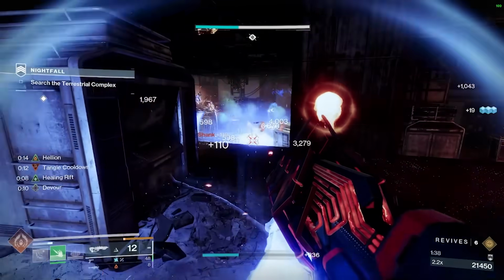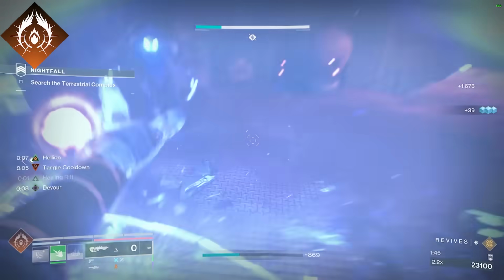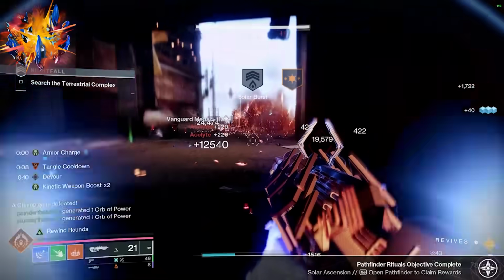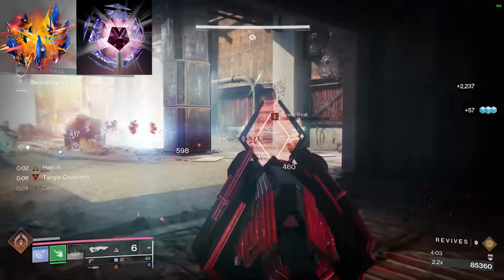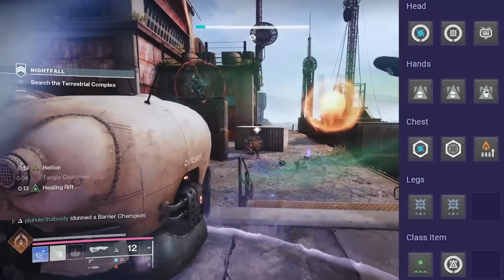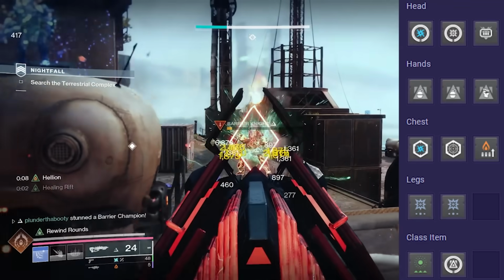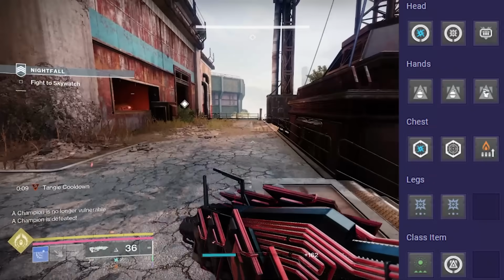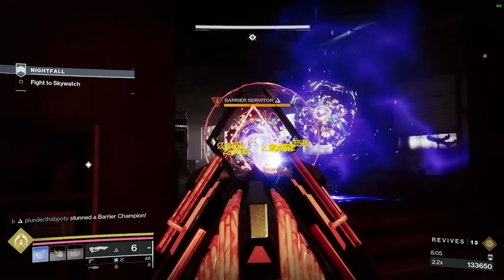This Fire & Ice Warlock Build Is S-TIER! [Destiny 2 Prismatic Warlock Build]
So Fire and Ice has always been a staple in gaming and were combining those to make a powerful warlock build that hang with the best of them. This Build will actually get stronger tomorrow with the release of Act 2 and the Artifact mod called Solar Fulmination where your ignitions do increased damage in a increased radius!

But what I think is even better is that this Build is so so easy to use, yet very strong solo or with a group. You bring crowd control at its finest by freezing everything, you bring great damage with shatter and ignitions and then great passive damage with Unravel, Scorch and your solar buddy damage.

In this solo grandmaster in the first room here I made a point to not use my Transcendent form or my super song of flame so you could see how strong the base build is all on its own, It's then made only better by incorporating  transcendence and your super and we all know how strong those two are on the Prismatic warlock!

But before we jump into the details we have a sponsor!